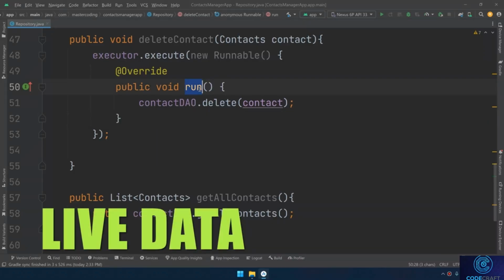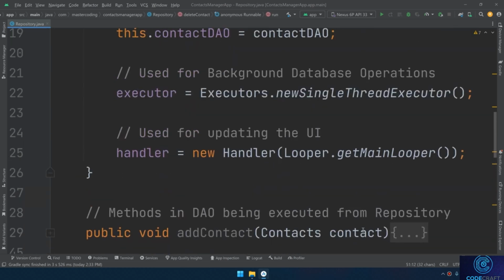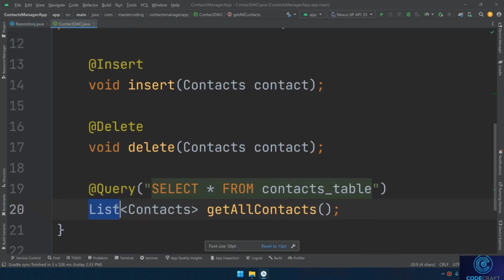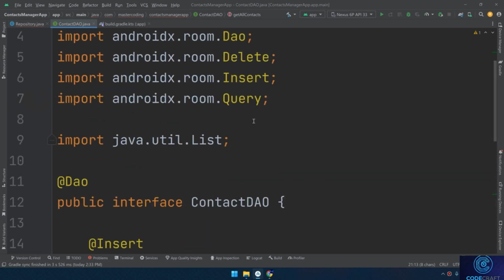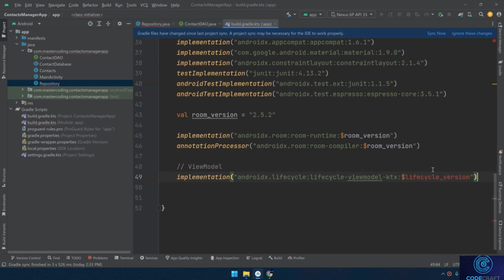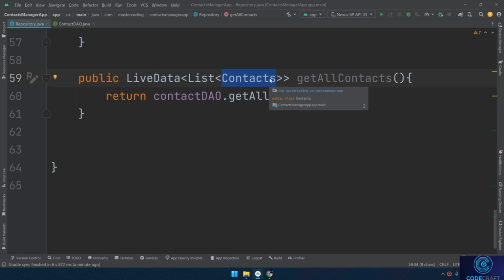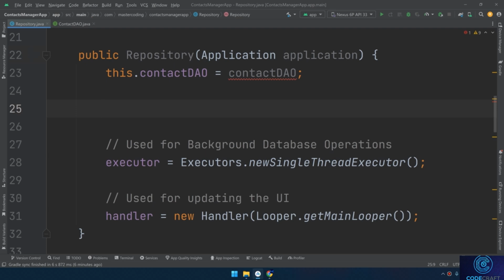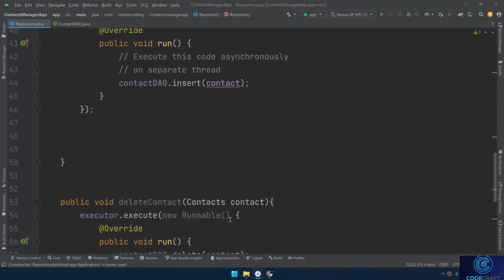(185) LiveData in Android | MVVM & Jetpack Tutorial | Android Course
In this video from The Complete Android Development Course, you will learn about LiveData in Android, one of the most powerful and important components of Android Jetpack Architecture Components.

LiveData helps developers build reactive, lifecycle-aware, and modern Android applications by automatically updating the UI whenever data changes.

📚 In this tutorial you will learn:

What is LiveData in Android
Why LiveData is important in Android development
Understanding lifecycle-aware components
How LiveData automatically updates the UI
Integrating LiveData with ViewModel
Reactive programming basics in Android
MVVM architecture concepts
Reducing boilerplate code in Android apps

By the end of this video, you will clearly understand how to use LiveData professionally in real-world Android projects.

Android Development
Java Programming
Flutter Development
Firebase
Graphic Design
Video Editing